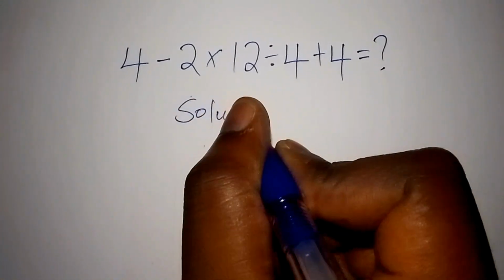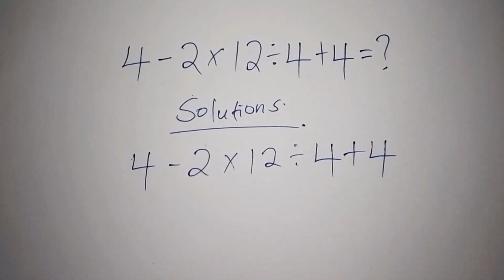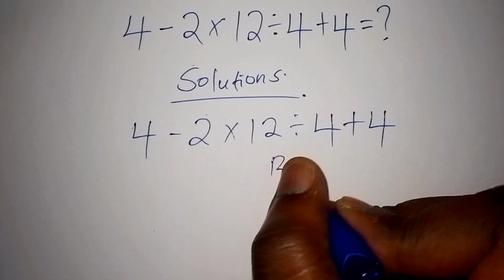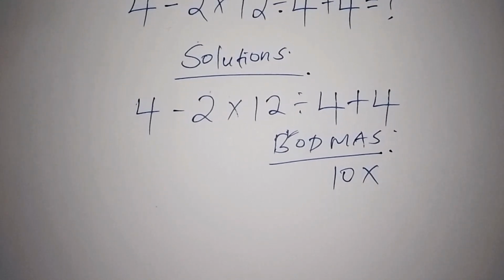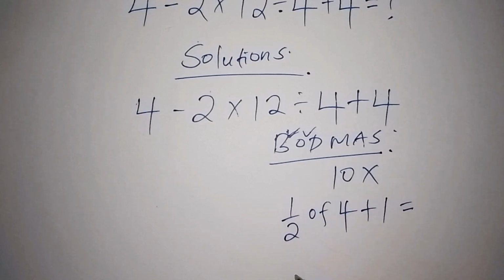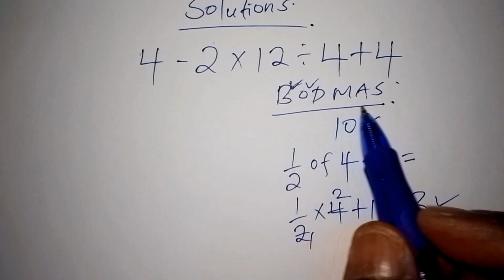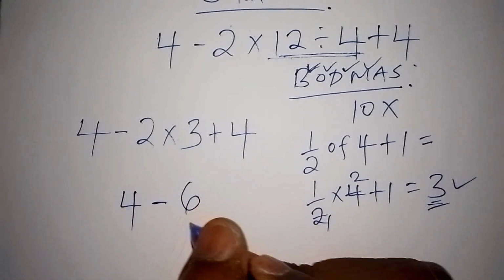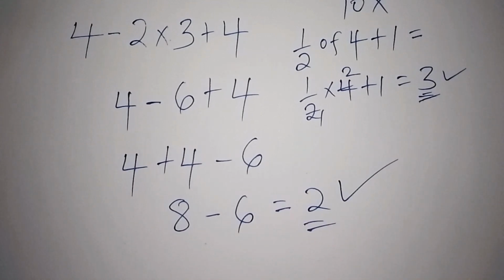Only Geniuses Can Solve This Tricky Math Puzzle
Think you’re a math genius? This tricky math puzzle has stumped thousands—can YOU crack the solution?  Most people overthink it, but the answer is simpler than you think!

In this video, we break down this mind-bending math problem step by step and reveal the clever trick behind it. Pause the video and try it yourself before watching the solution!

 Drop your answer in the comments! Let’s see how many people can solve it!
👍 LIKE if you enjoy math challenges!